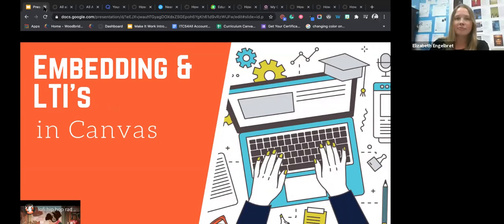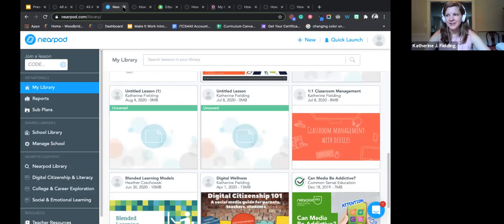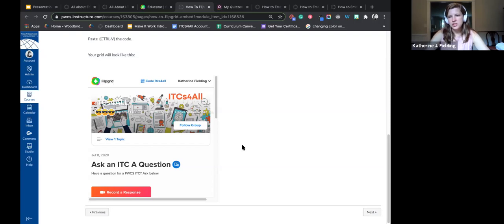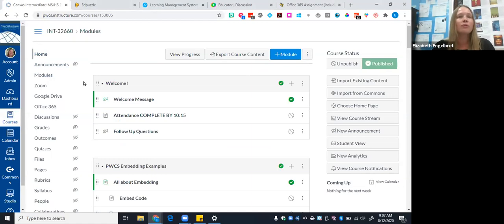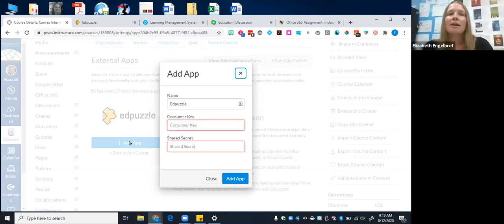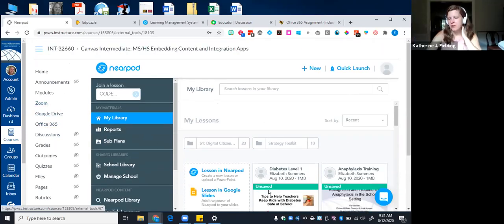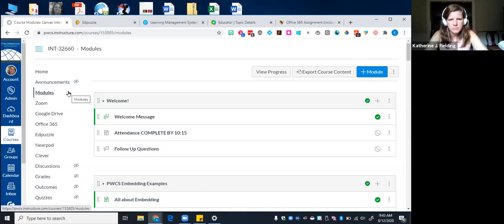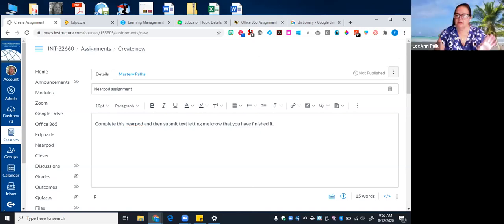Embed and LTI Session 8/12